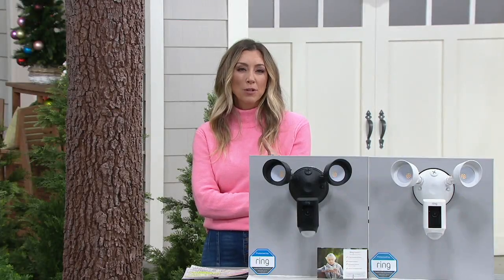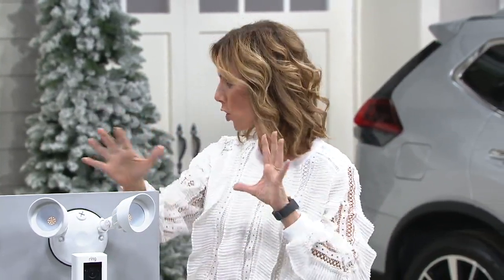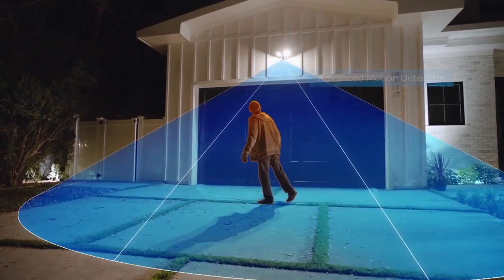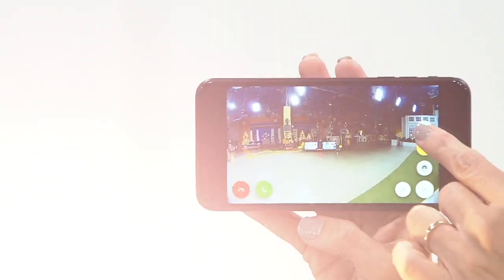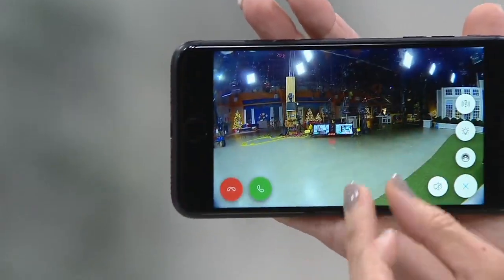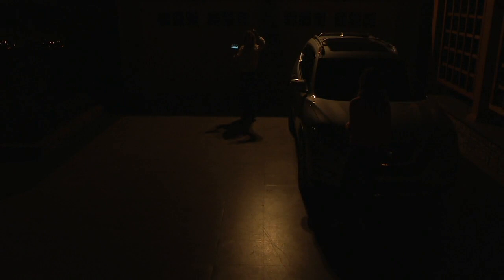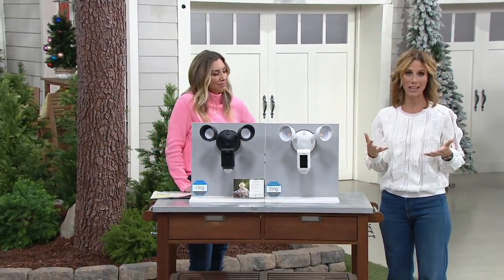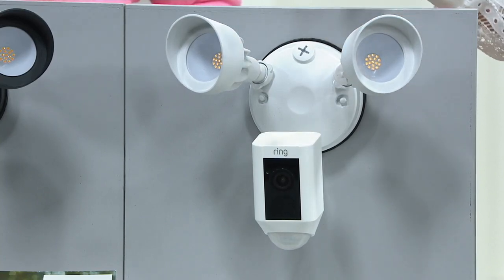Ring Floodlight Security Camera Wide Angle HD Two-Way Talk w/ 3-Year Warranty on QVC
Ring Floodlight Security Camera Wide Angle HD Two-Way Talk w/ 3-Year Warranty

No matter the weather or the time of day, when there's movement outside, this Ring smart floodlight camera lets you see exactly what's happening. First, it instantly illuminates the area. Then, it alerts your phone or tablet via the compatible Ring app, and begins recording 1080p HD video. And with two-way audio, it allows you to hear and speak to visitors as soon as they arrive. Plus, you'll get four months of the Protect Basic Plan with cloud storage, so you can record, save, and share your videos. From Ring.